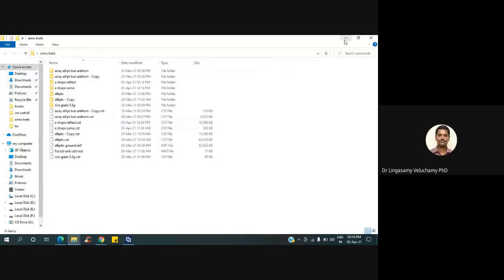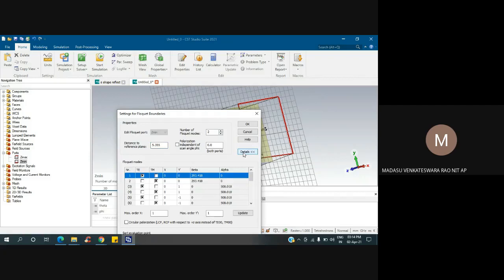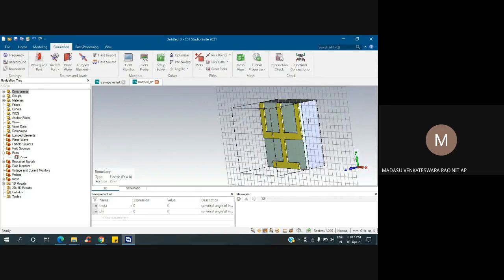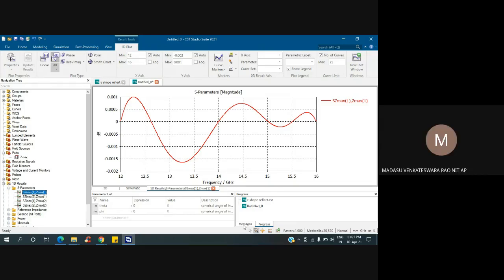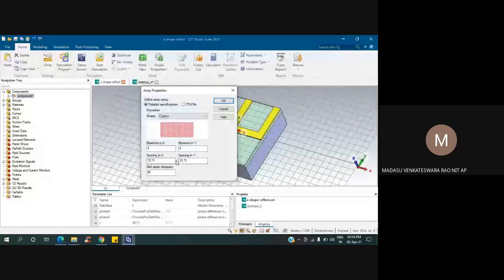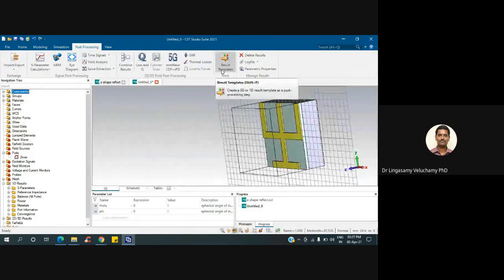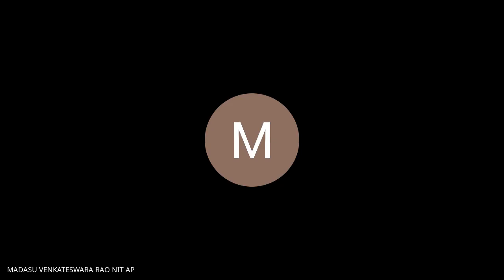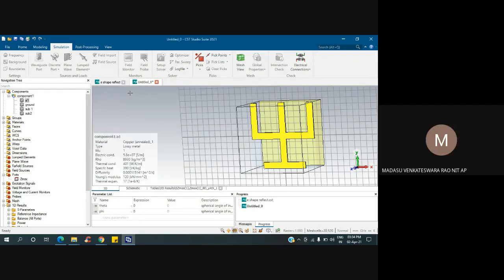Discussions on Reflectarray unit cell simulation and on Reflection phase vs element size plot_CST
Simulation of reflectarray/FSS unit cell, how to extract reflection phase as a function of unit cell size, and various other simulation parameters are discussed